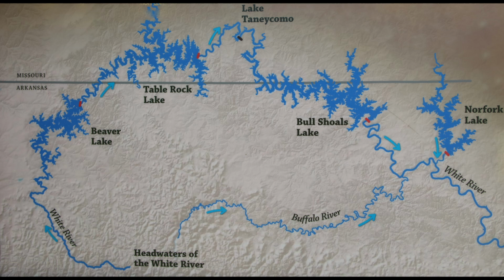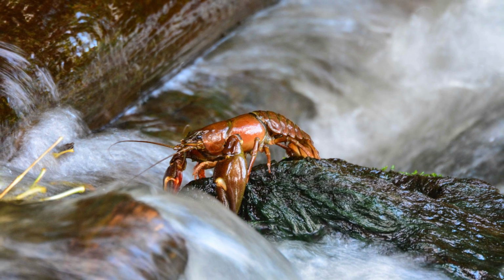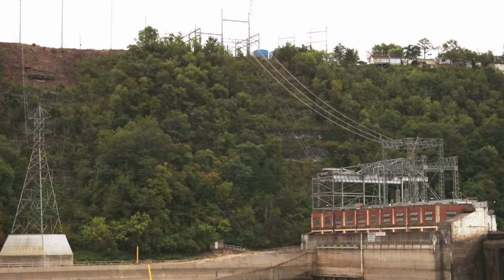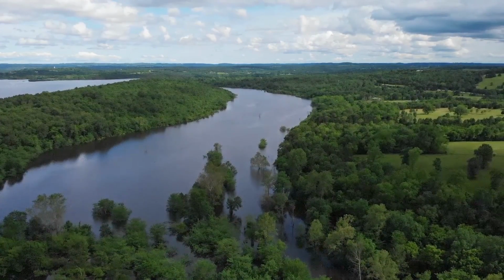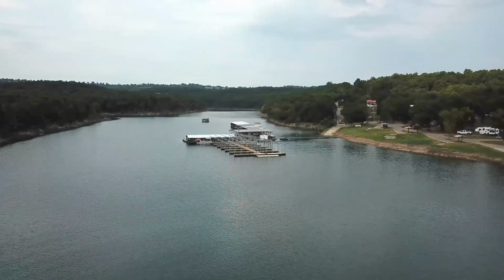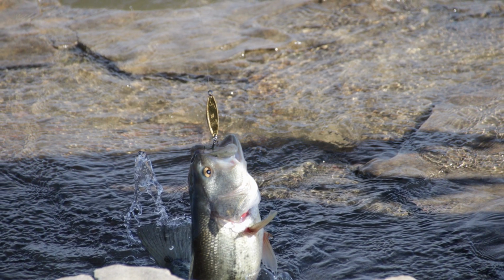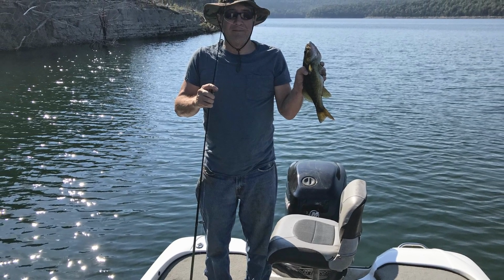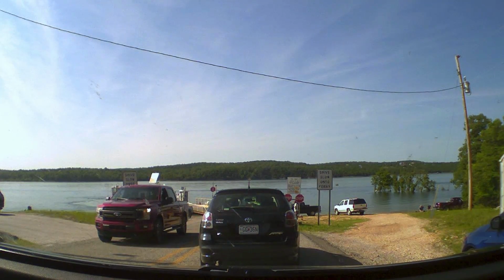Plan to Visit Bull Shoals Lake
Bull Shoals Lake is one of a chain of lakes built on the White River in Arkansas as flood control reservoirs. Join us as we briefly look at the lakes in this chain, then we reveal surprising information you might not know about Bull Shoals Lake.